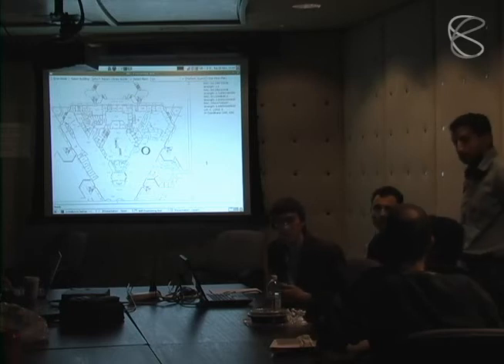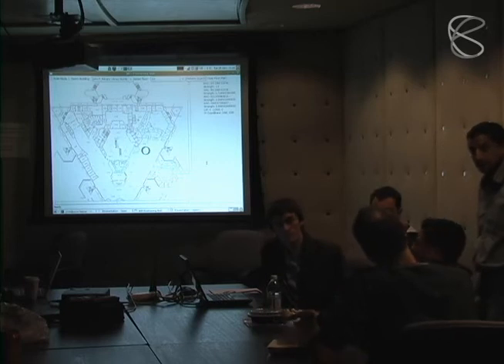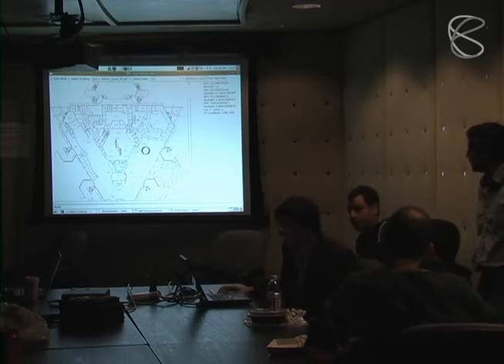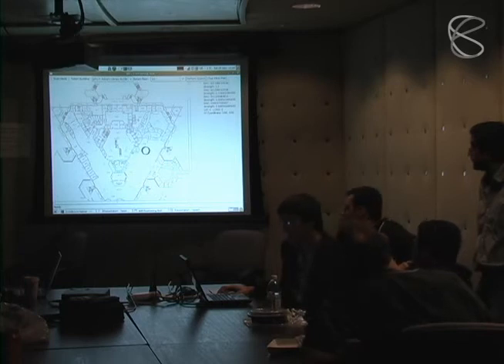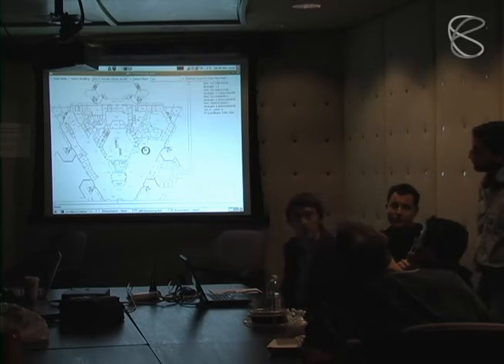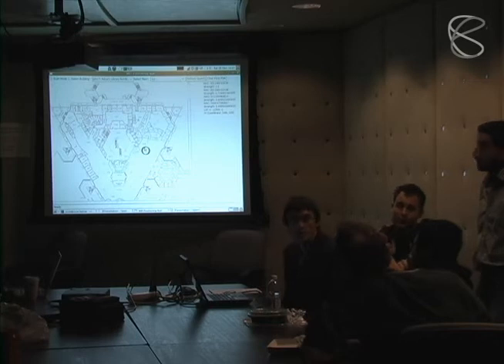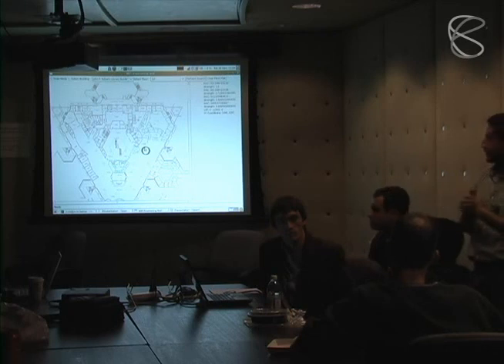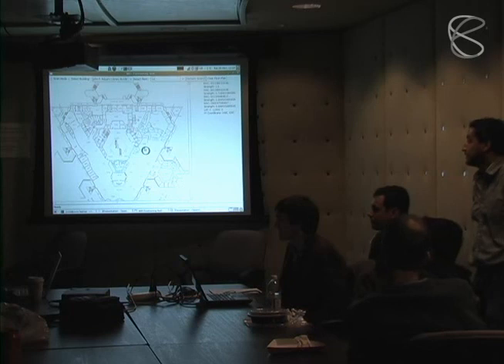ATRC indoor positioning system (3 of 5)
Jamon Camisso, Yura Zenevich and Jorge Silva present the wifi-based indoor positioning system developed by the Adaptive Technology Resource Centre at the University of Toronto, through the Smart Campus in Your Pocket initiative.